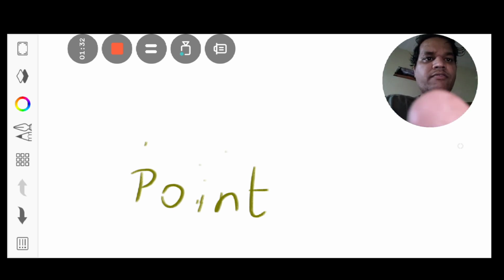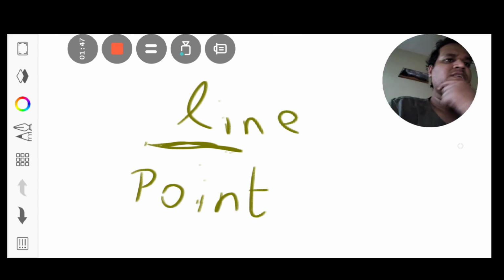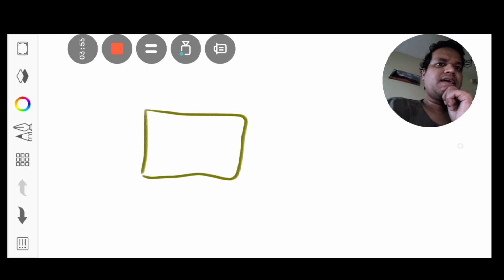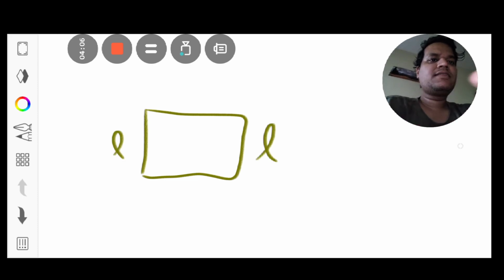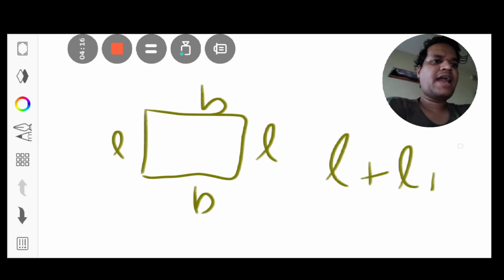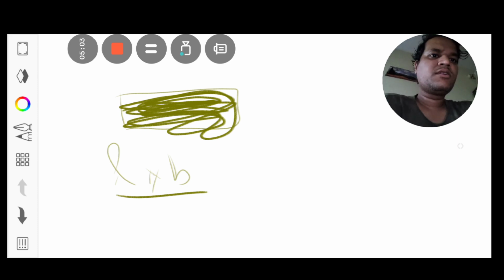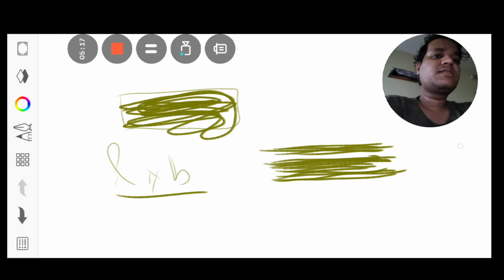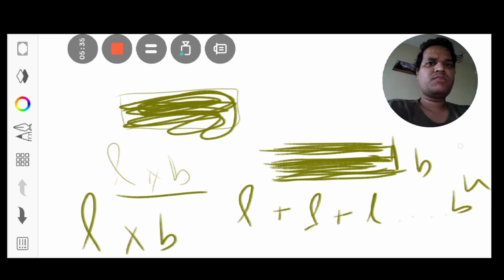How To Find Area From Addition? Perimeter, Areas of Basic Geometry